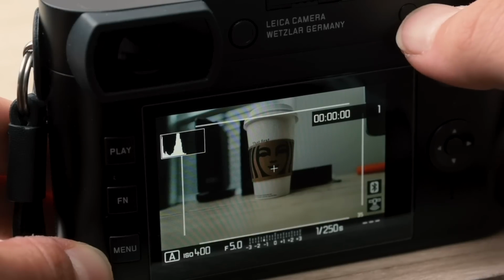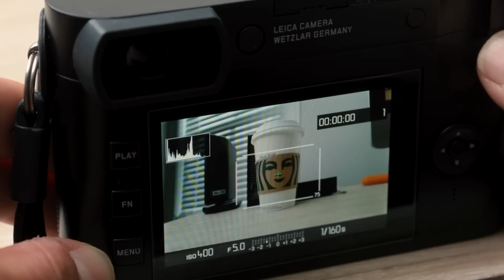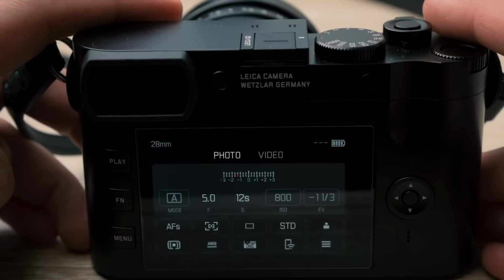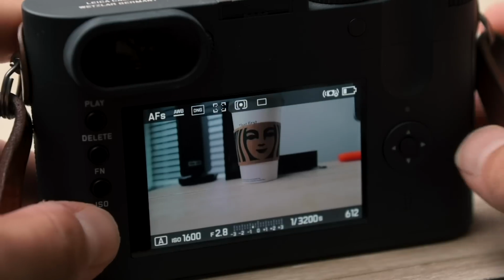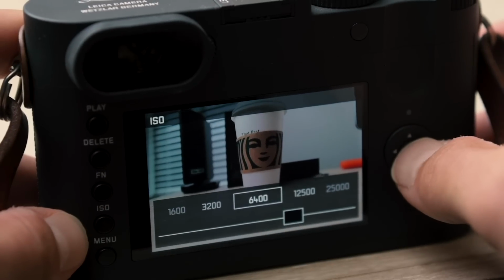Leica Q or Leica Q2? | Is There a "Right" Choice?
Today we are talking about the Leica Q vs the Leica Q2 and which is right for you.

My everyday photo camera (the new version)
My Studio Light
Wide angle lens
External recorder